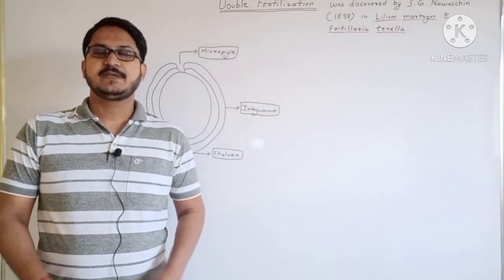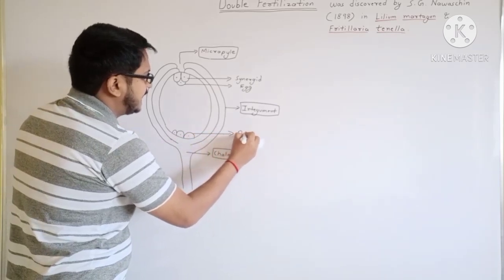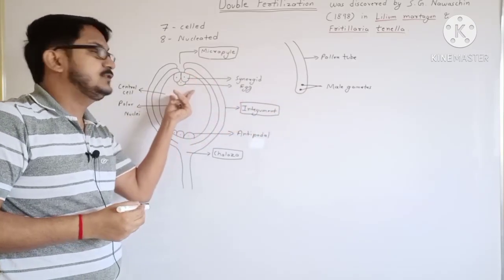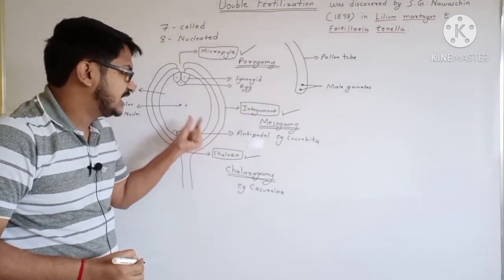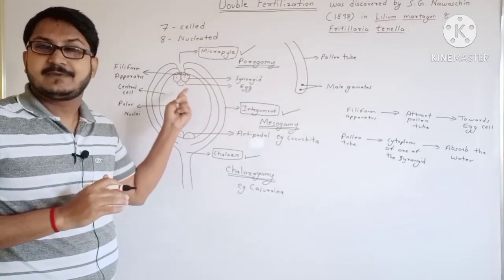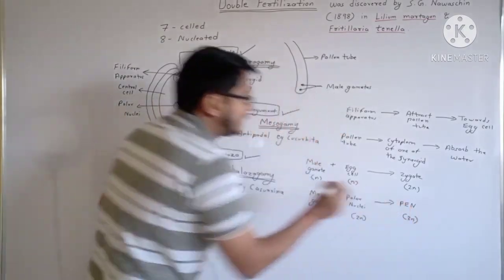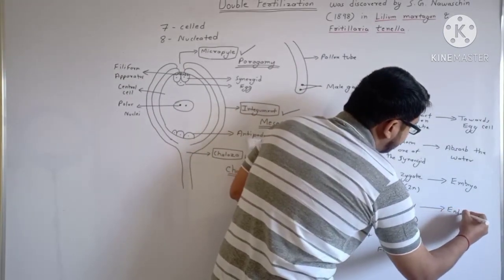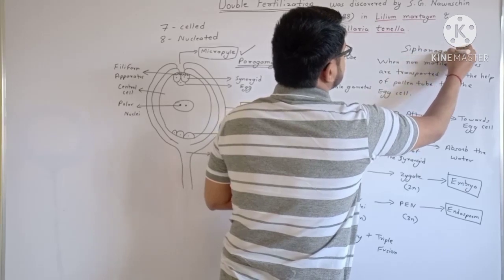Double Fertilization l Reproduction in Flowering Plants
Double Fertilization

Biology by Amitkumar